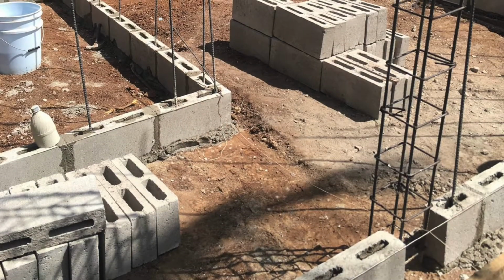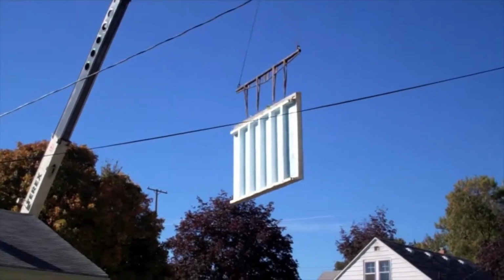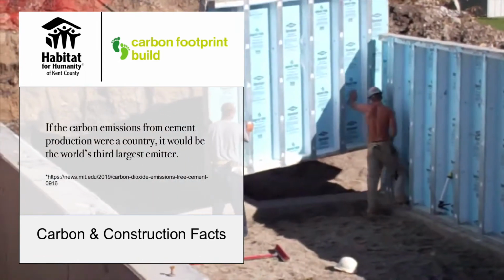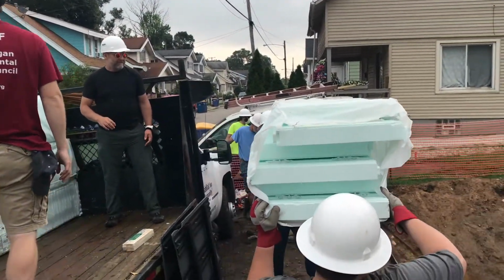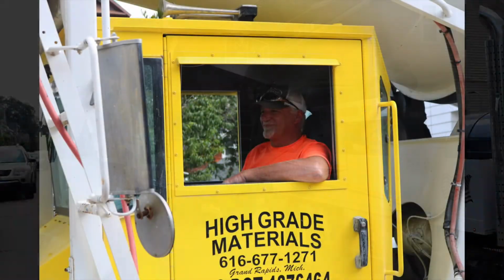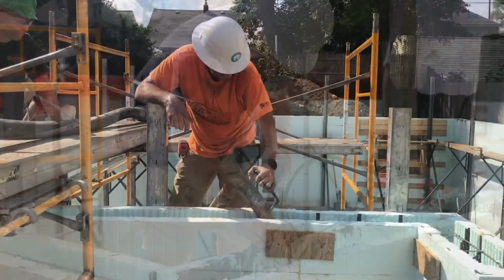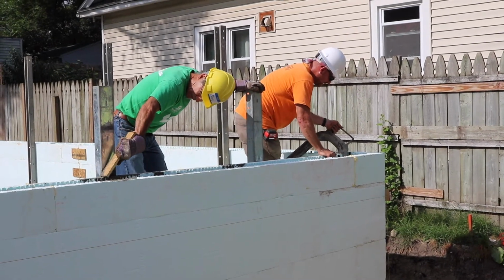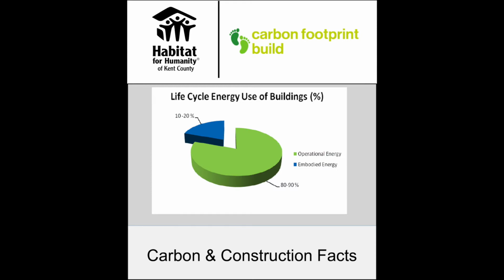The Carbon Footprint Build's Foundation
Watch volunteers help build and pour our ICF foundation